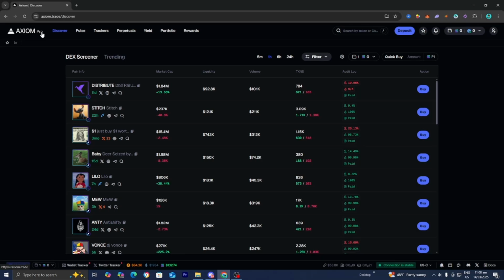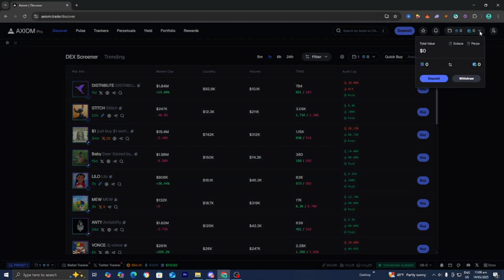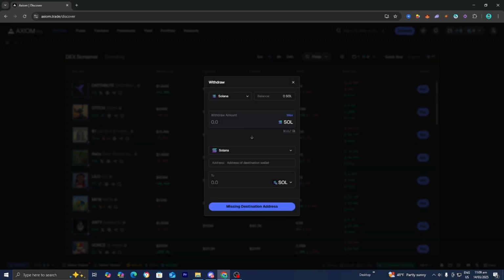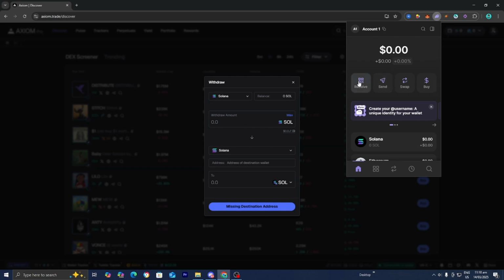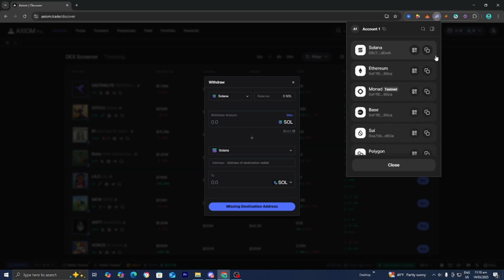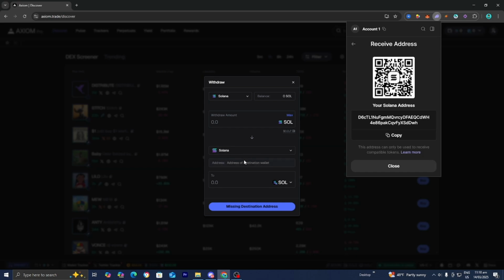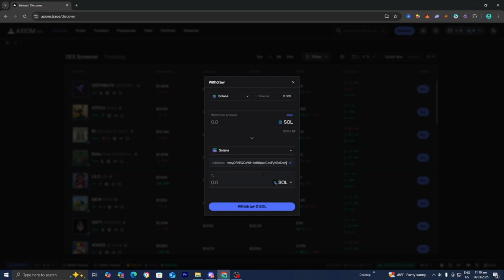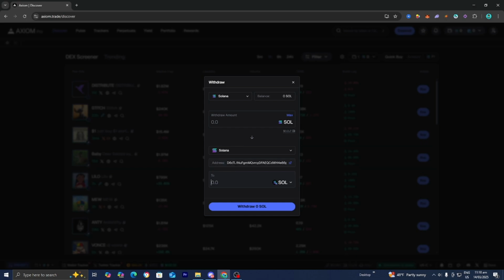How To Withdraw Money From Axiom Pro! - Tutorial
Learn how to withdraw money from Axiom Pro with this easy tutorial! Whether you're new to Axiom trading or looking for a refresher, we've got you covered.